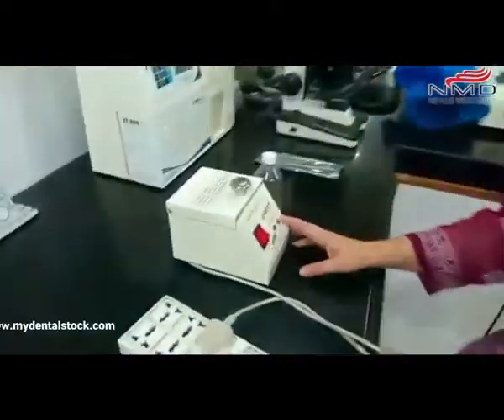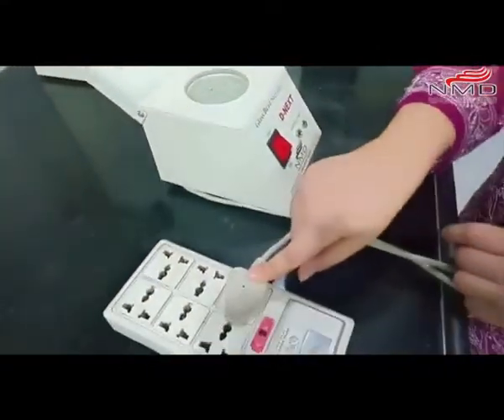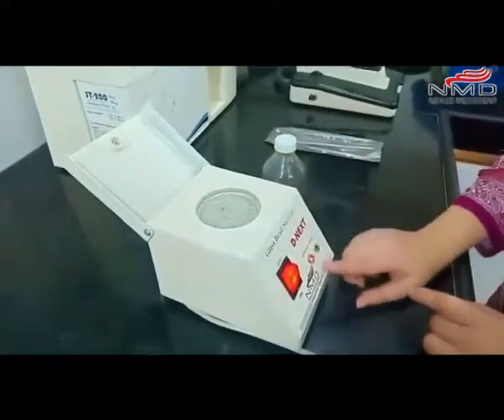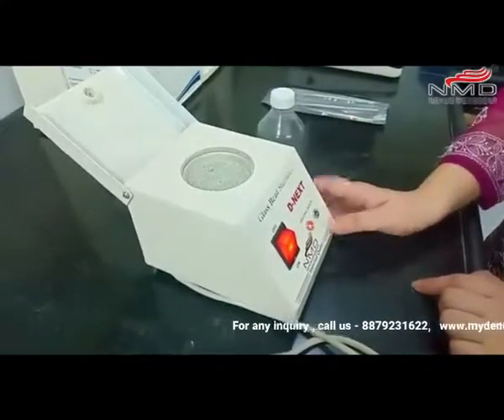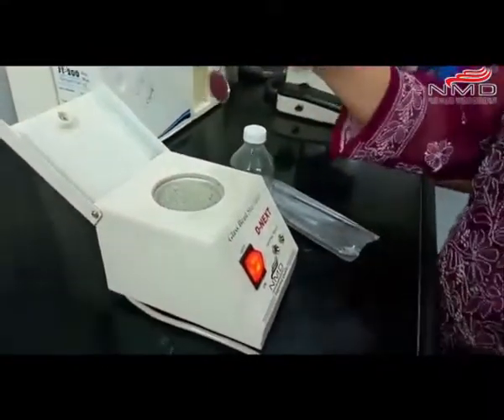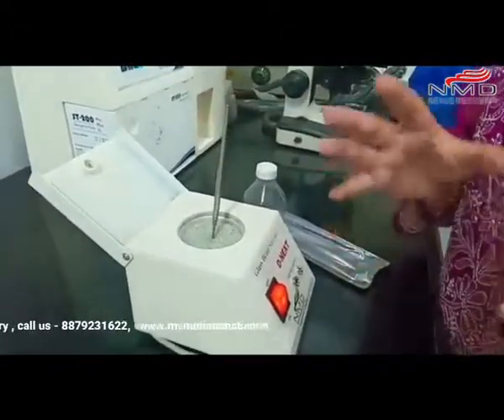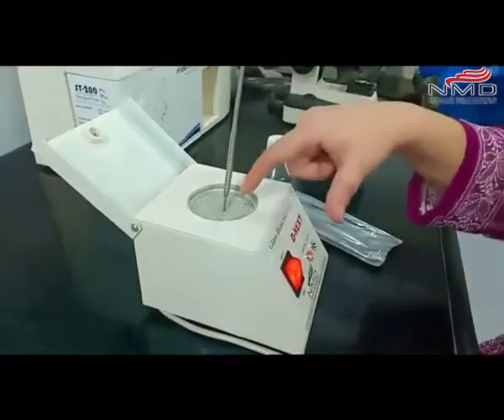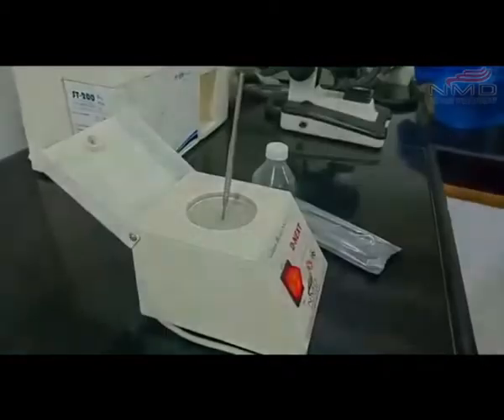Glass Bead Sterilizer from Nexus Medodent (NMD)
Re - Edited Glass Bead Sterilizer review by Dr. Nidhi Shah